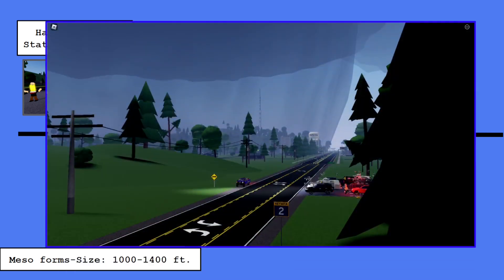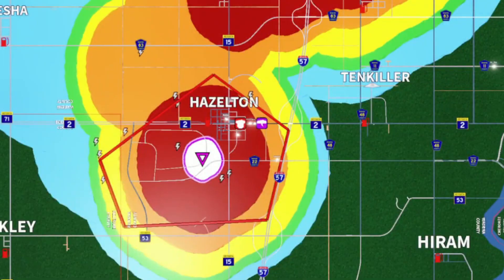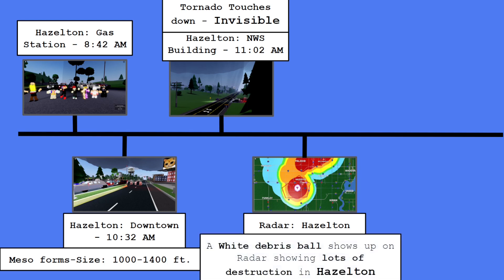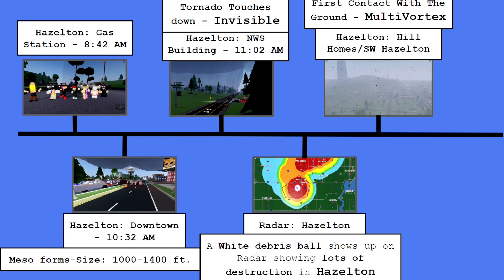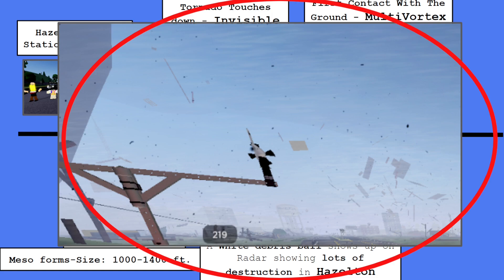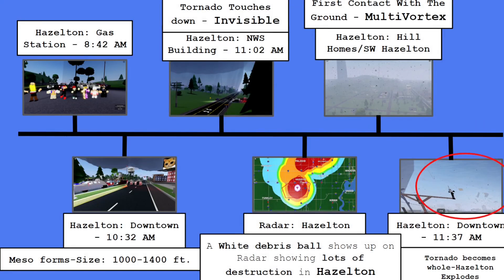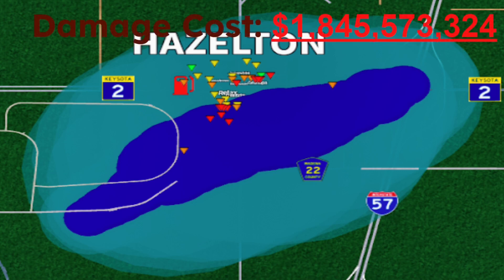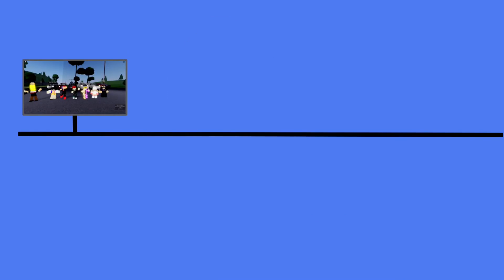The Hazelton EF-4 | Remastered | Timeline | Roblox: Twisted | Twisted Adventures: Season 2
A timeline of a EF-4 tornado that forms SEE of Hazelton heading NEE at 45-50 mph. The tornado killed 15+ and injured 35+.

Time (Start): 11:02 AM
Time (End): 11:51 AM
Hazelton Explosion: 11:32 AM

The Game this happened on was Twisted [BETA] on Roblox.